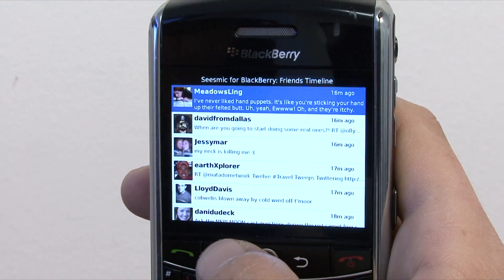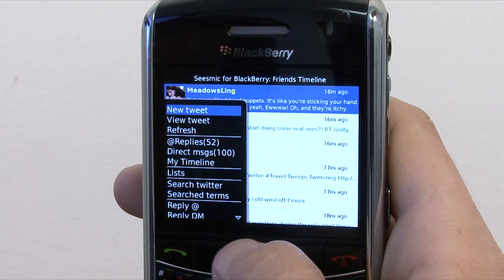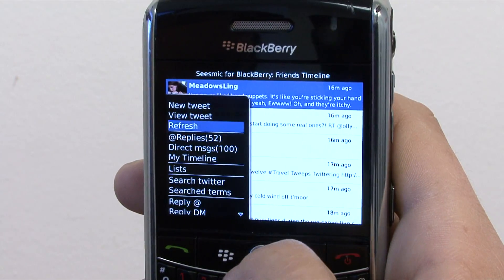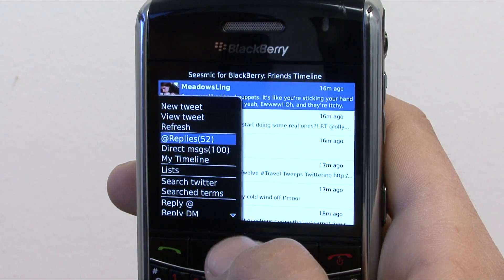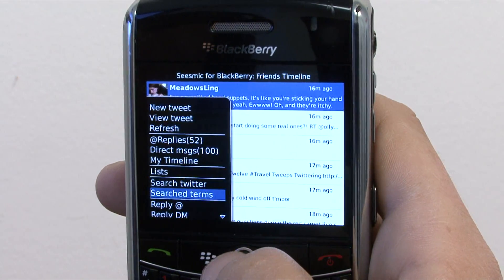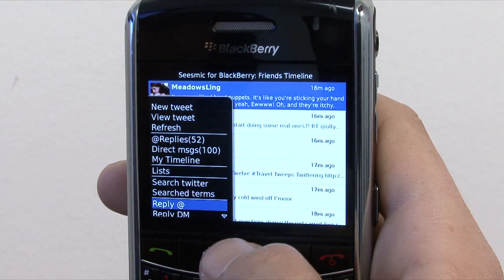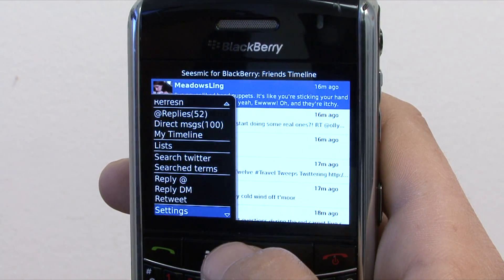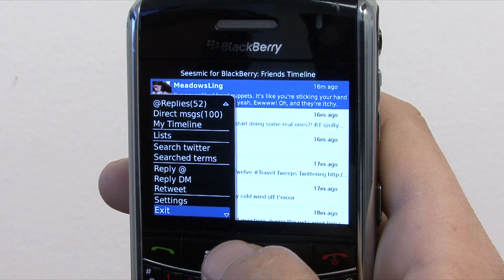Seesmic for Blackberry: Main Menu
This is an introduction to the main menu on Seesmic on the Blackberry.